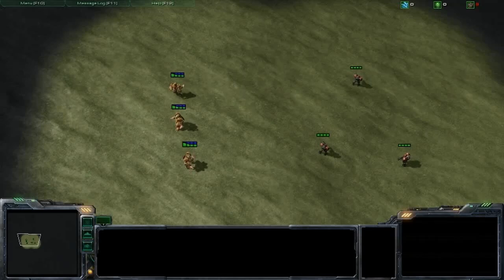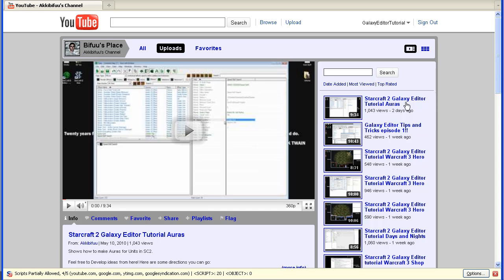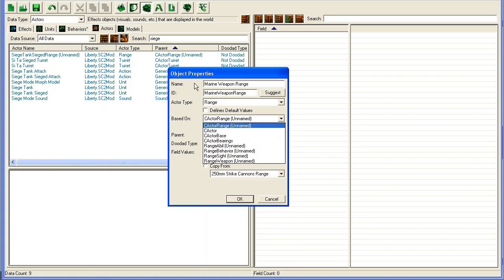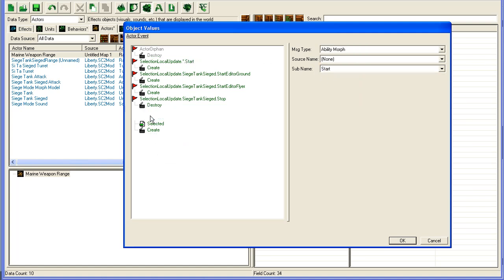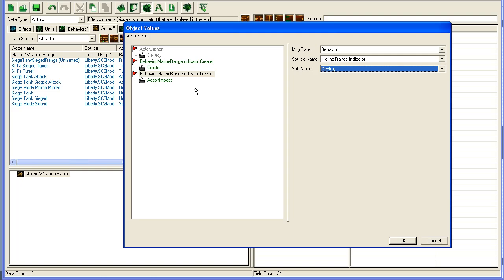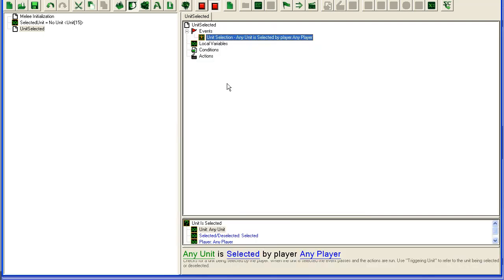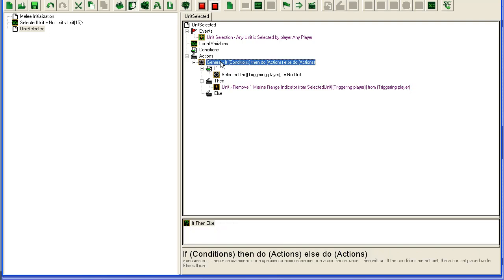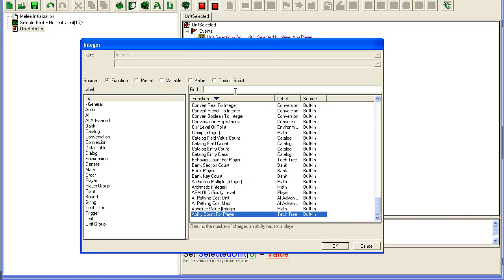Galaxy Editor Tutorial - Range Indicator and Spell Effects (Part 1/2)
In this tutorial I will go over how to create a range indicator like the siege tank has in siege mode. I will also cover the basics of adding effects to your spells and buffs through the data editor.

Make sure to check out Akkibifuu's channel for more tutorials.